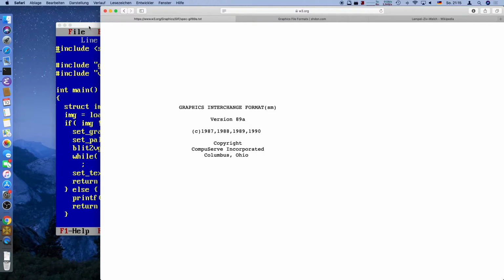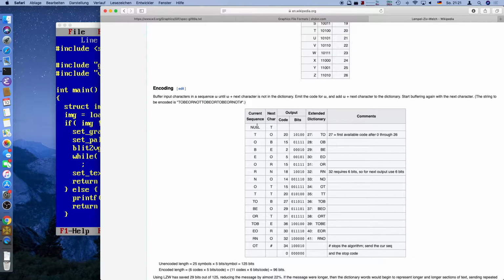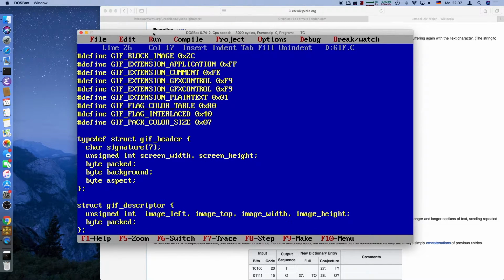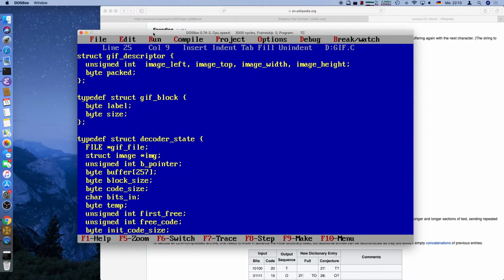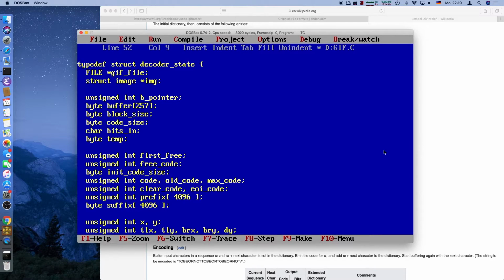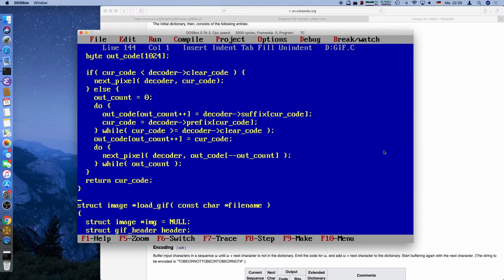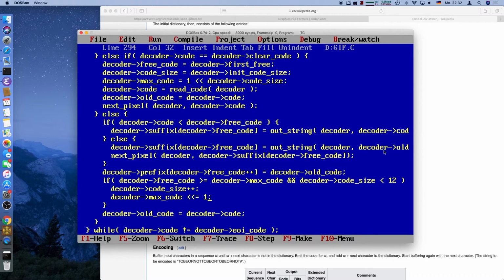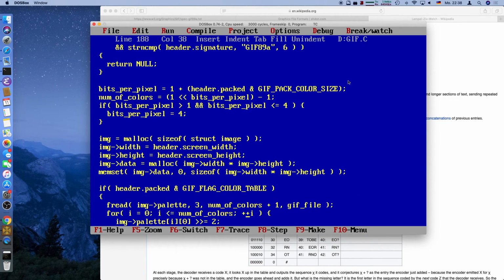Let's Code MS DOS 0x0C: Loading GIF Images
This part of the Let's Code MS DOS series is a bit different. We discuss how the GIF image compression works and will actually load a GIF file and display it on the VGA card. Since the decode is several hundred lines of code, I don't code it from scratch, but rather show you the finished product and do a walk through, explaining the algorithm.